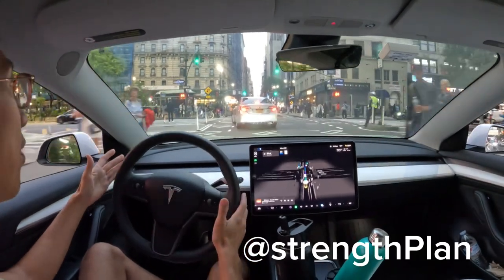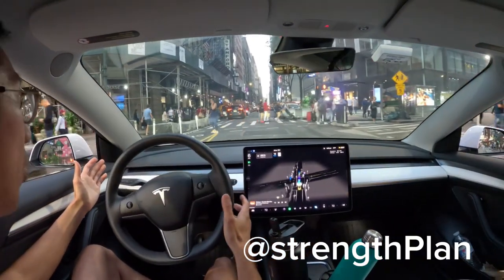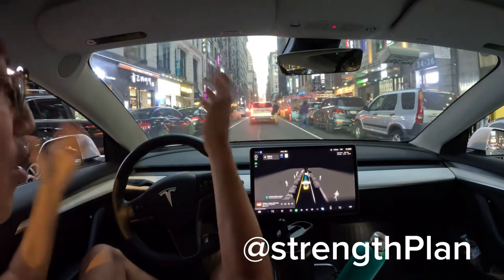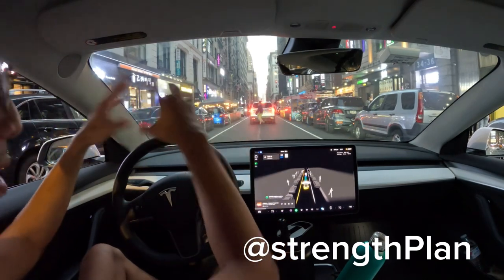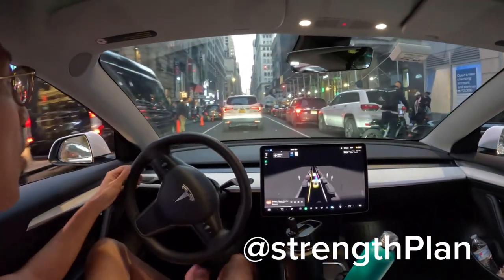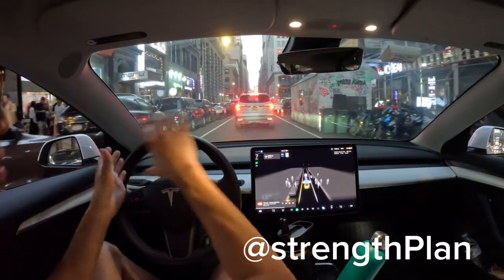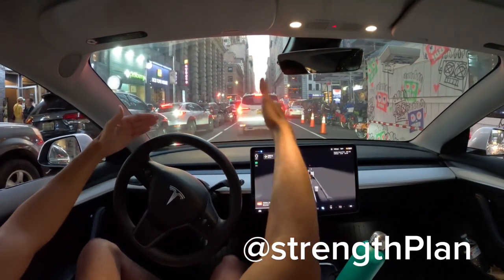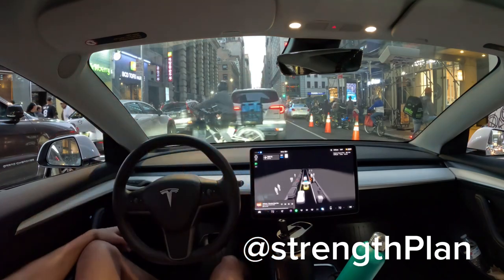Flashback Oct: Tesla FSD beta puts on a safety 🛡️clinic in Koreatown NYC (new angle)tsla